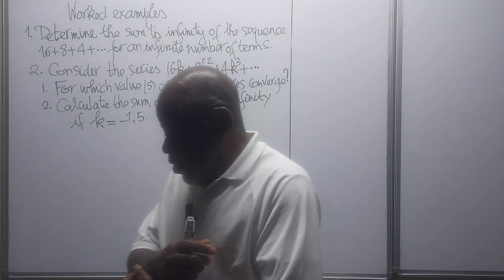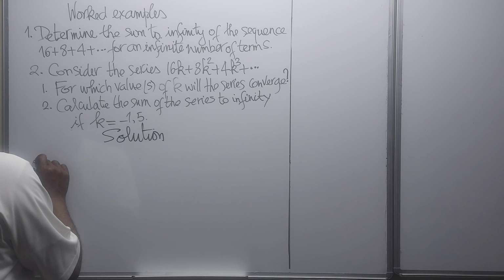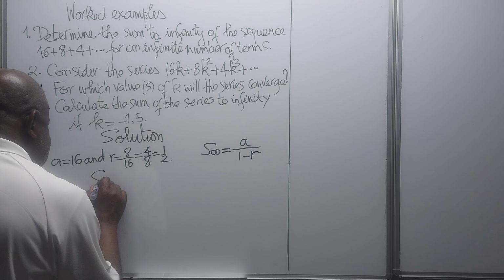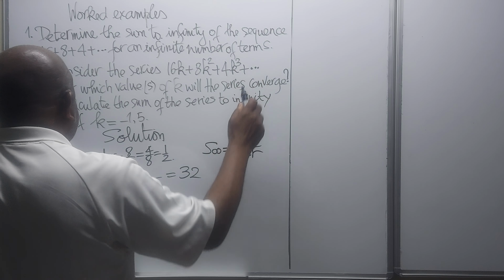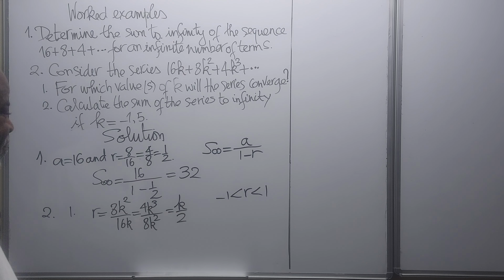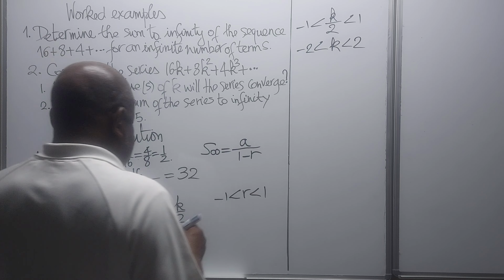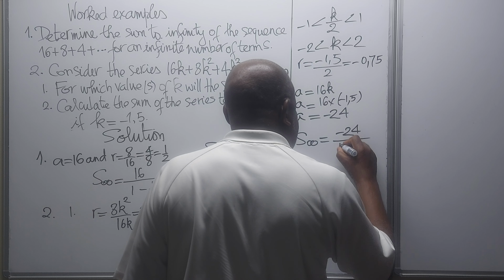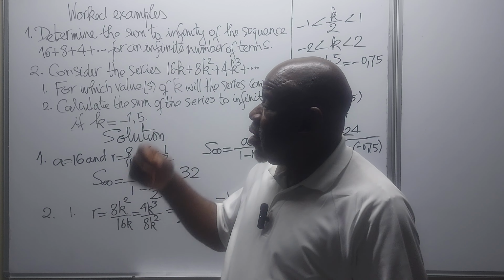GRADE 12: Sum to Infinity of a Geometric Sequence PART 2/Worked example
In this video, we dive into the Sum to Infinity of a geometric sequence. You'll learn what a geometric sequence is, the conditions under which the sum to infinity exists, and how to apply the formula to calculate it.

We’ll cover:

Definition of a geometric sequence – what makes a sequence geometric?
Conditions for the sum to infinity – when can we sum an infinite series?
The formula – step-by-step breakdown of the sum to infinity formula
Worked examples – solving real problems with different values of the first term and common ratio.
Make sure to watch till the end to master this concept!